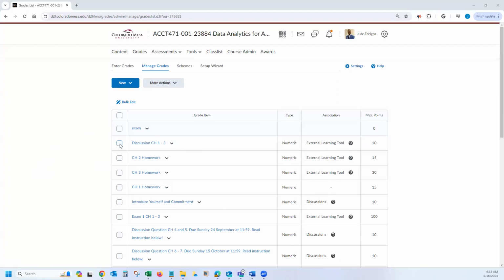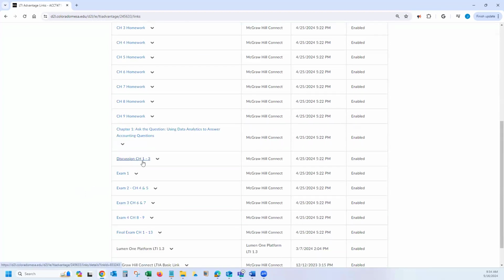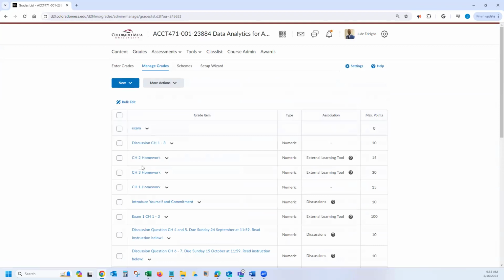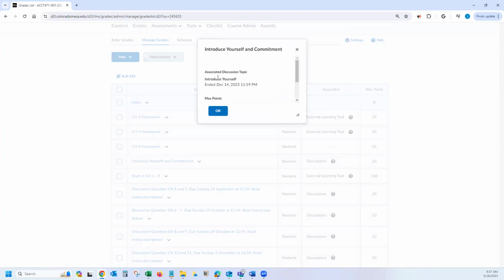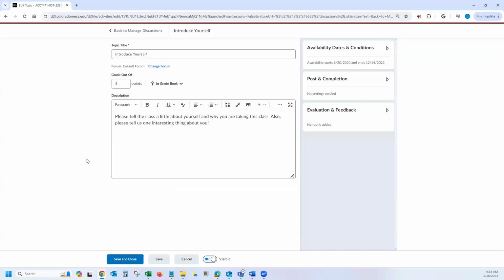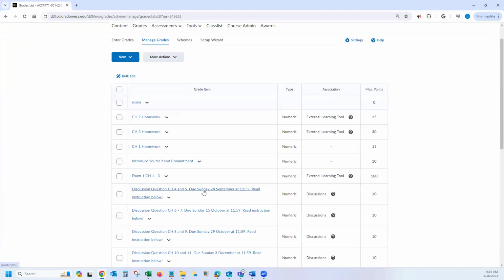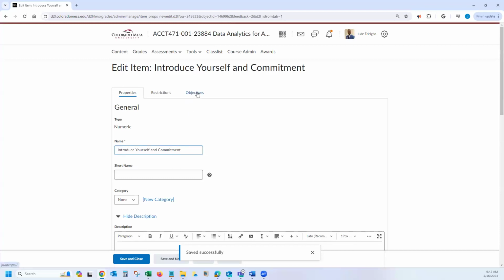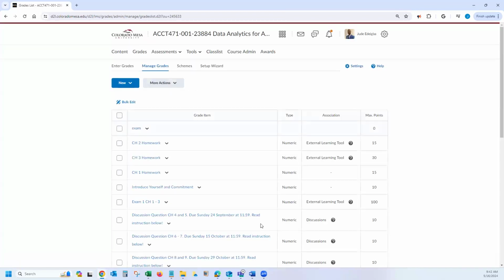How to delete assessments from grade in Brightspace or D2L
This video is about deletion of assessments from gradebook from Brightspace. I talked about assessments from external tools and internal tools (Brightspace or D2L).